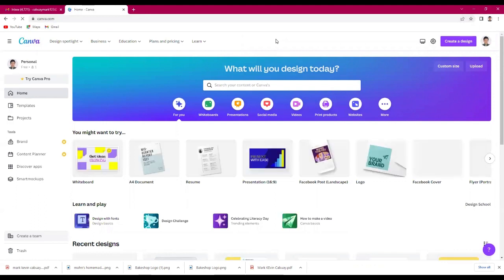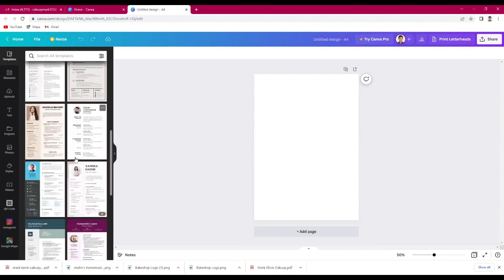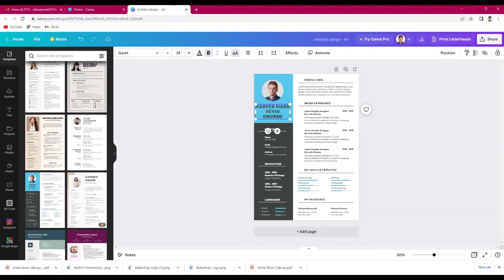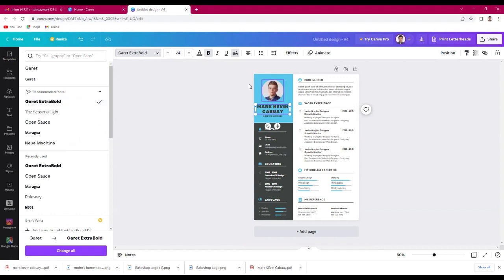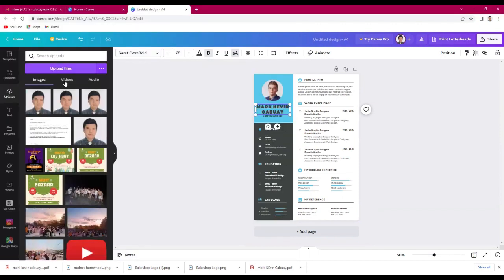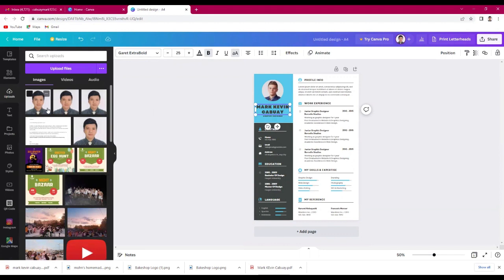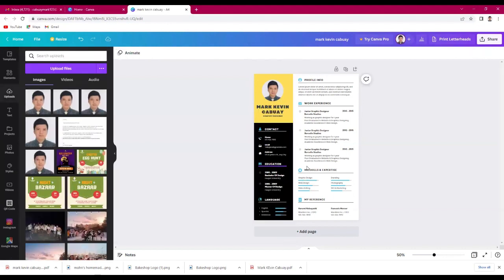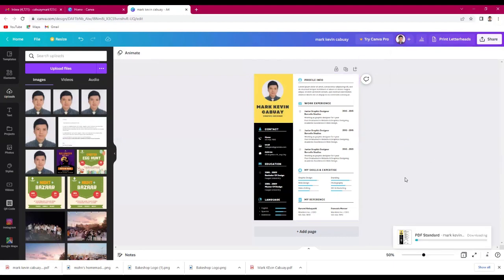How to Create Simple Resume using Canva